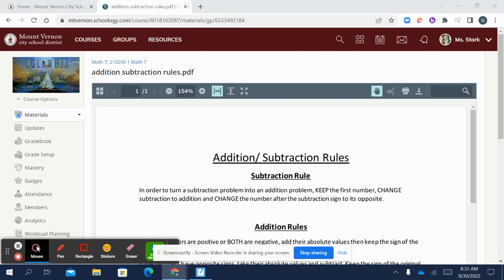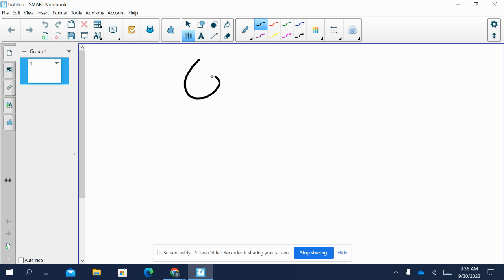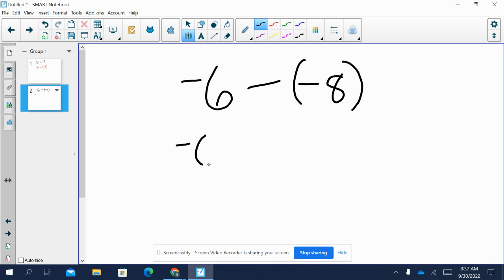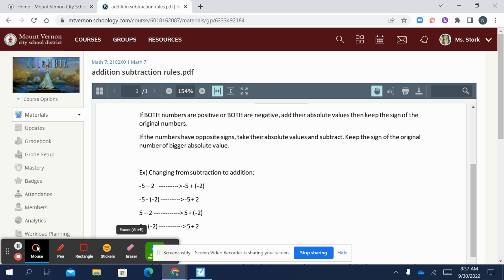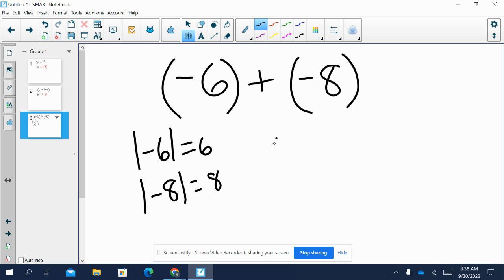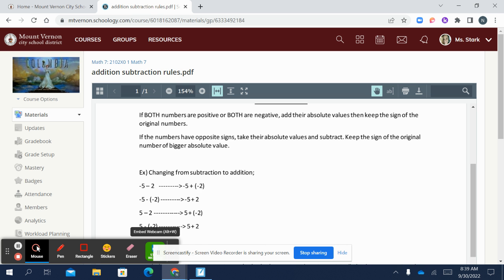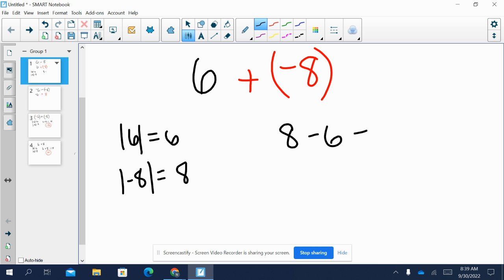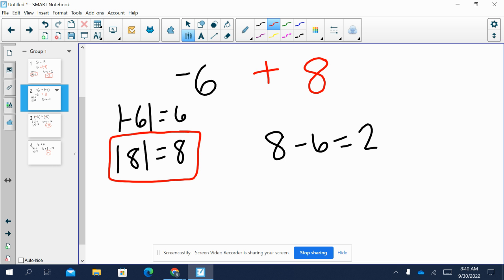Adding And Subtracting Integers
Here are the rules on how to add and subtract integers!